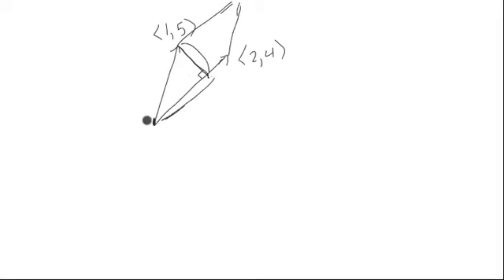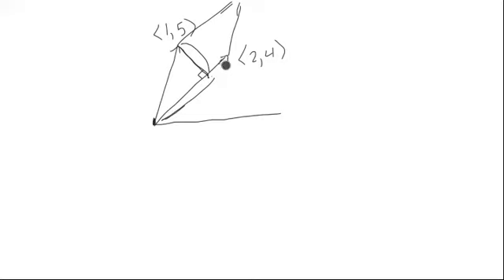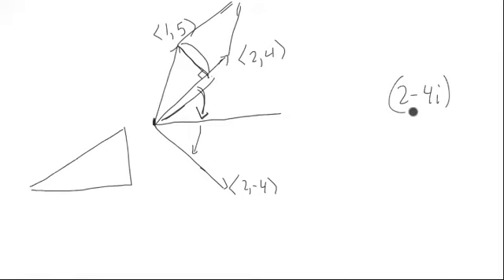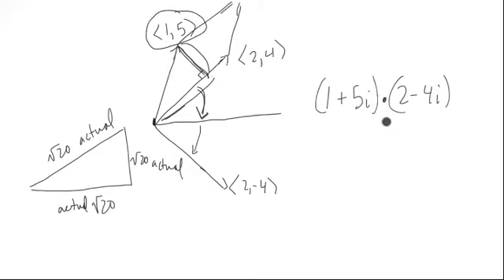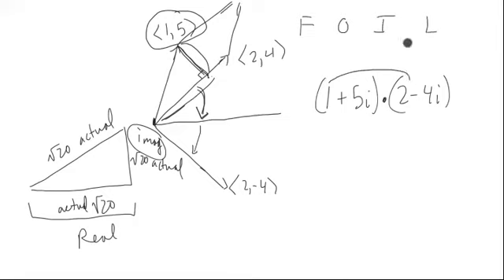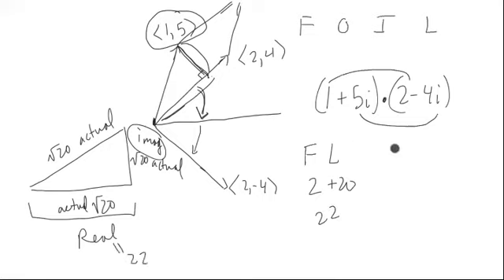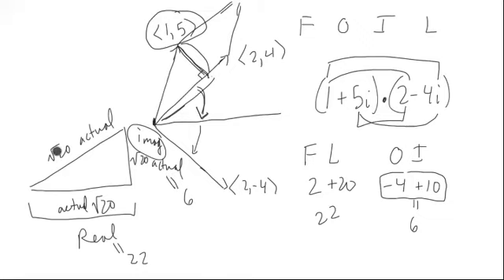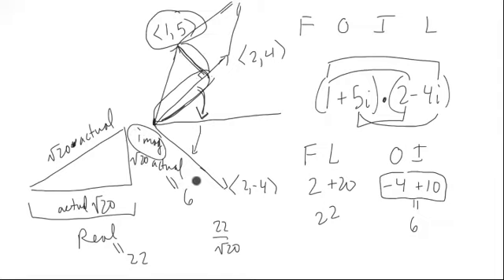Using Complex Numbers to Study a Triangle and Parallelogram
This video illustrates how one can interpret the vertices of a triangle as complex numbers and then find information such as area and height from multiplying two complex numbers together.